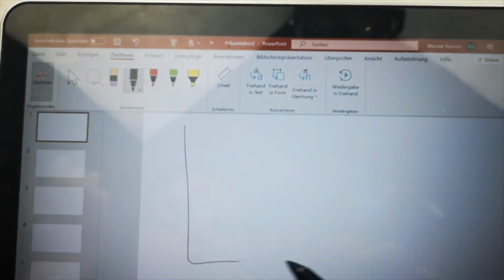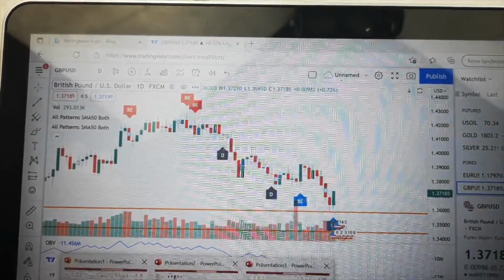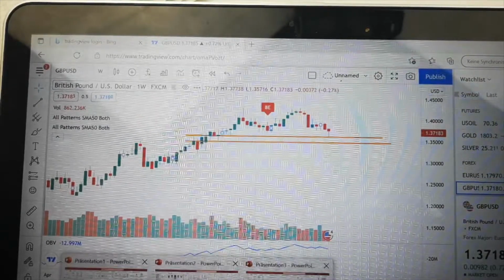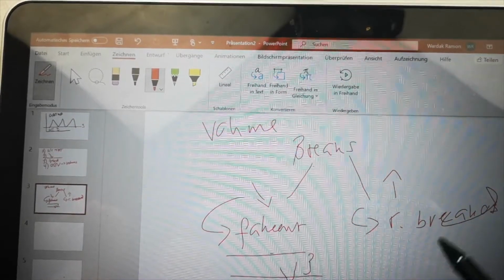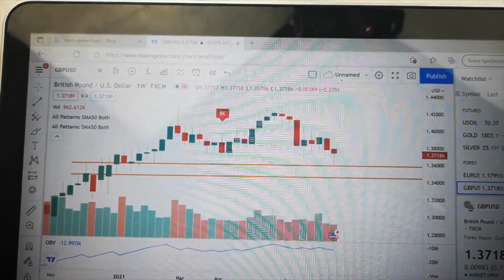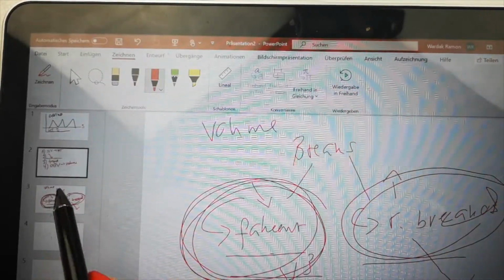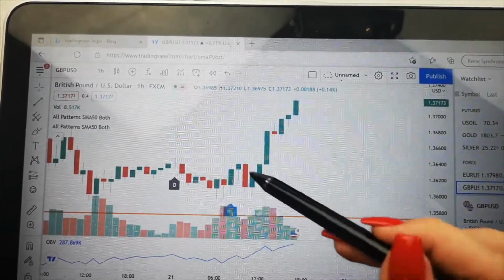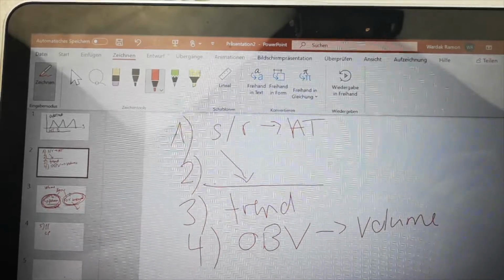Markets Crash - Where To Buy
In this video I explain in 5 easy steps how to approach a market that has crashed and touched a well-respected support zone. I also explain how I use the indicator "on balance volume". If you understand the logic of reading the volume, you would also understand whether it makes any sense to buy the dip or not. Because bear in mind : Sometimes the dip is just not the dip and it is too early to buy. In order to avoid such a scenario, I put my strategy into simple words to teach you how you might copy this as well.

Does it work for you?